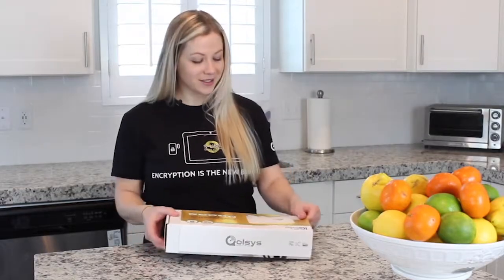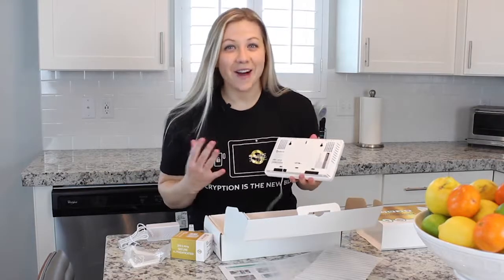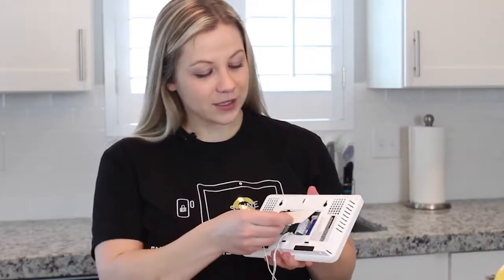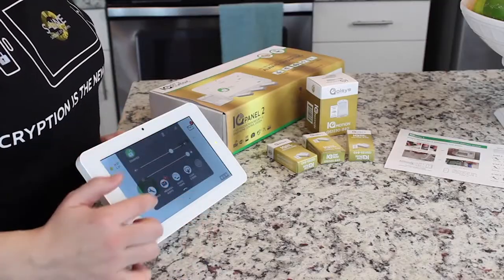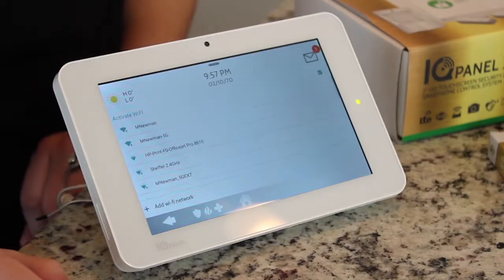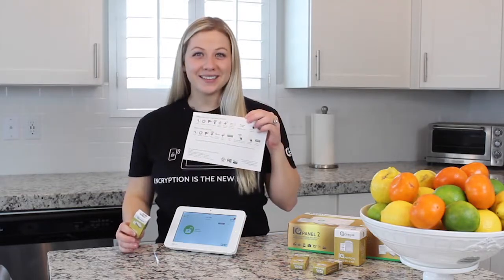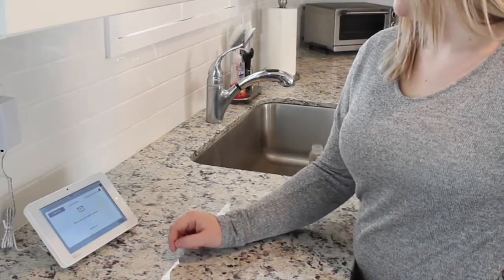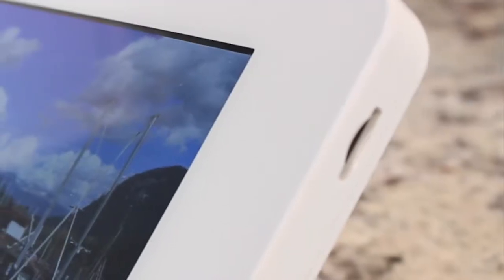IQ Panel 2 S-Line kit & panel setup DIY by Security AllStar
This helpful video will teach you how to setup your IQ panel 2 S-line kit. Easy to follow along and accomplish this DIY without the frustration of feeling like pulling out your hair. Here's a link to find this kit

How to Align Door Window Sensors Correctly Qolsys Simplisafe Security AllStar Brinks